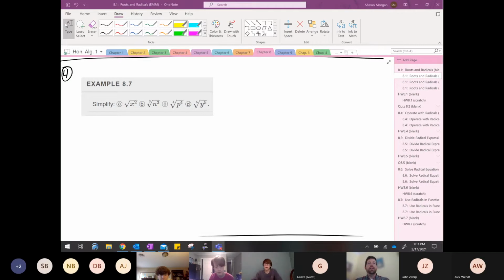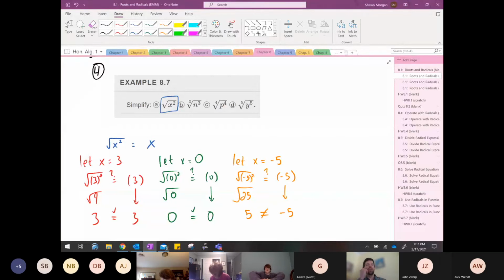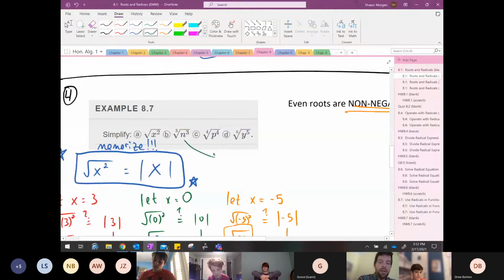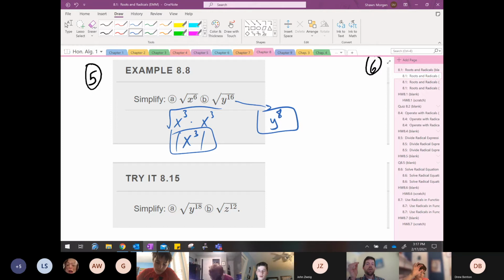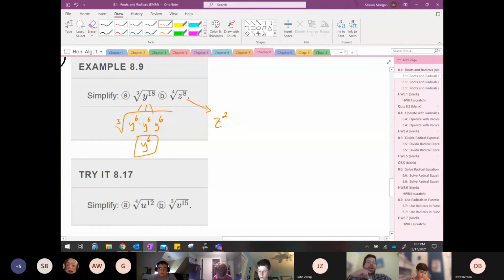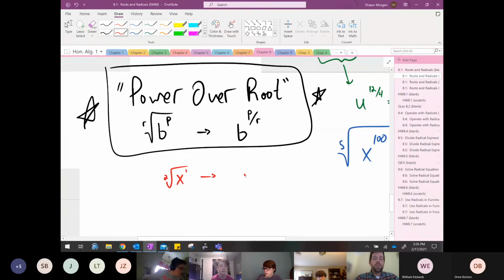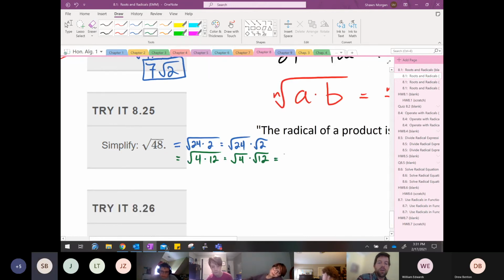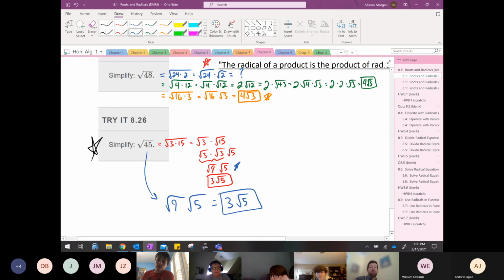Class #86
In today's lesson, we work through several more examples of simplifying radicals.